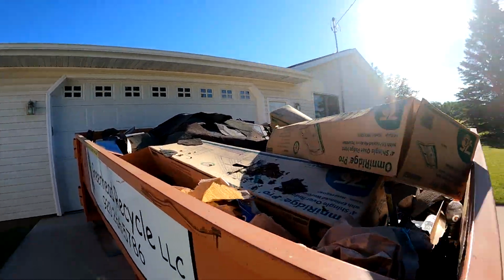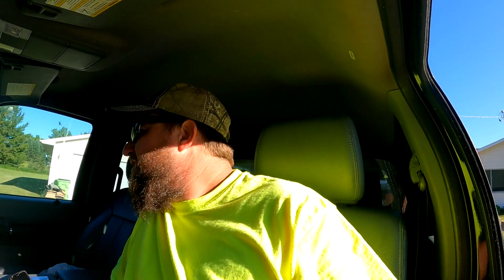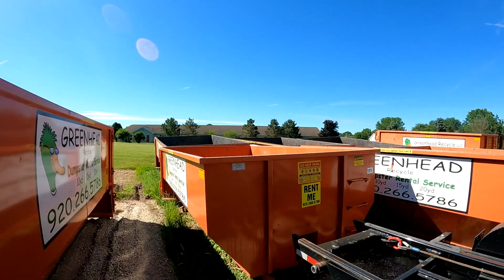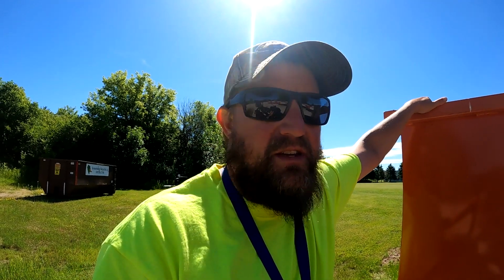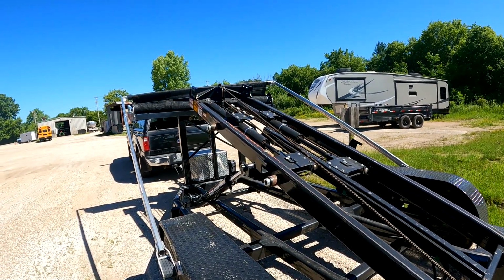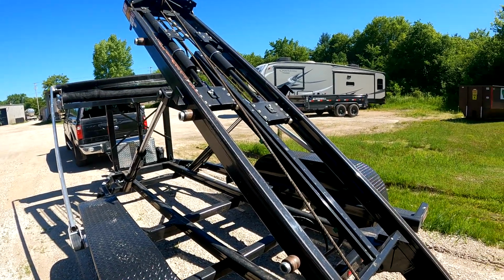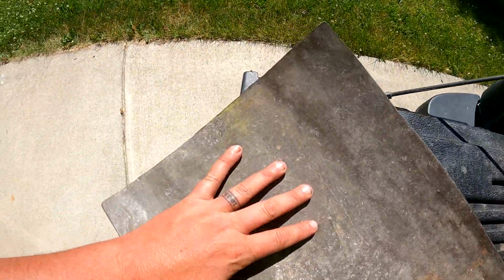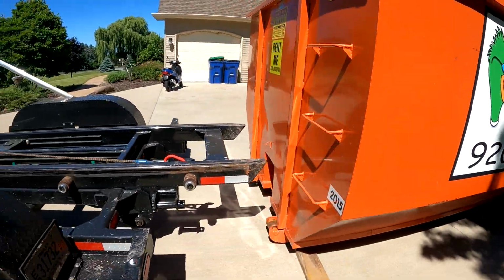HOW TO PRIORITIZE CUSTOMERS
If you are interested in a free demo of the software we use to take our dumpster business to the next level with websites, SEO, CRM, and online booking all in one place for an affordable monthy fee click the link below!!!